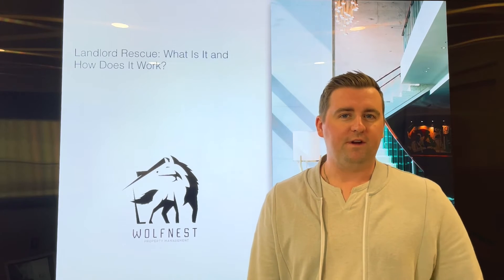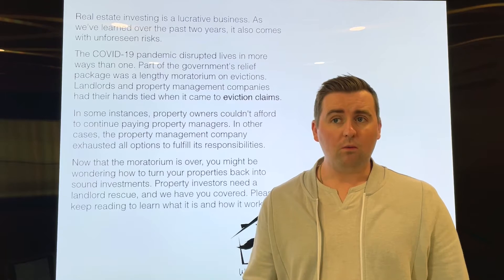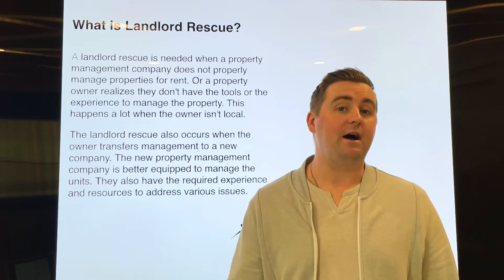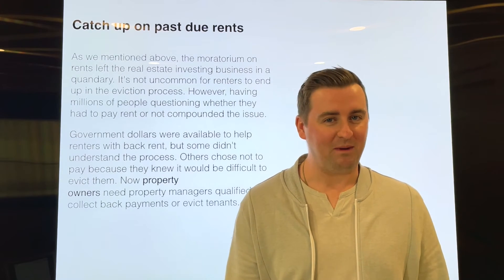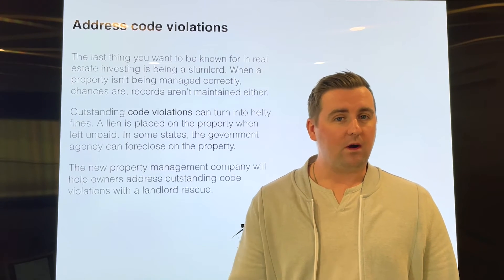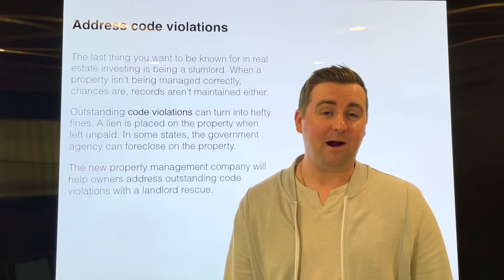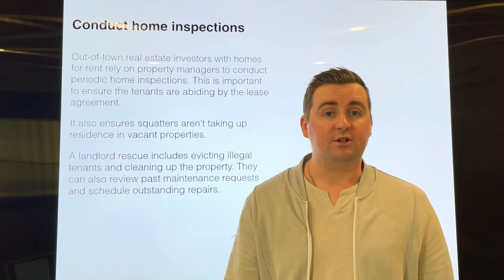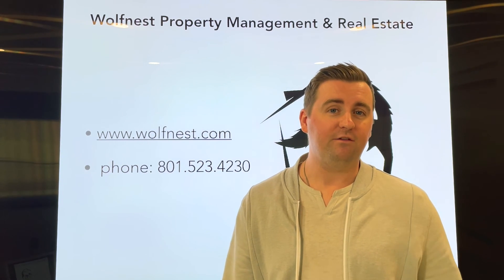Wolfnest Property Management: Landlord Rescue: What is it and How Does it Work?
Wolfnest Property Management discusses the different situations investors can find themselves in that will require professional PM assitance.